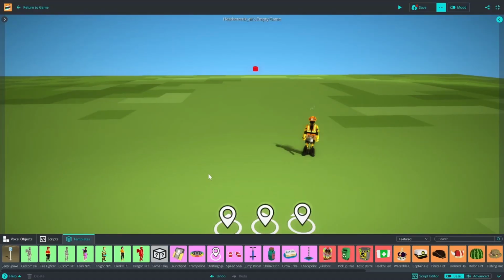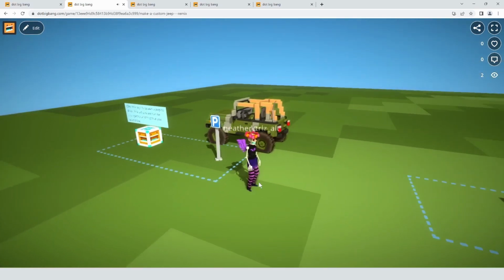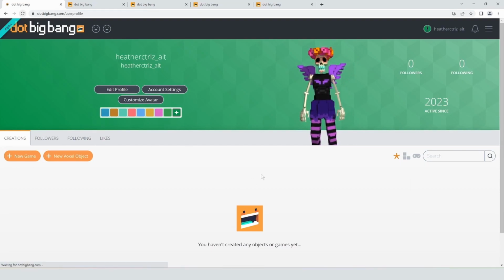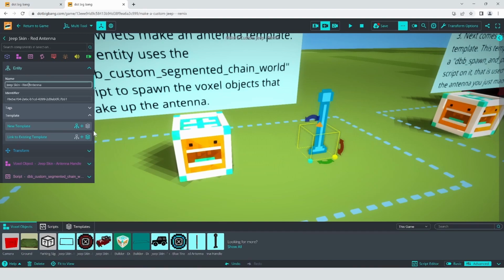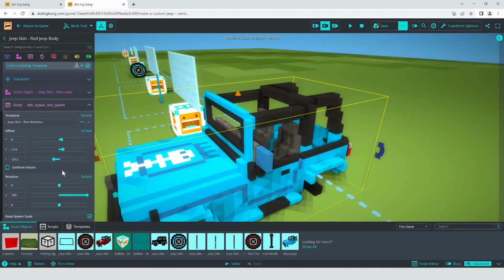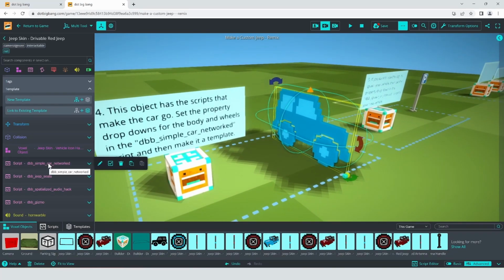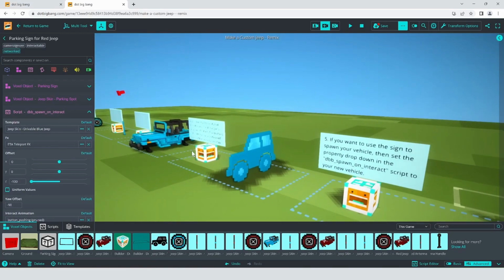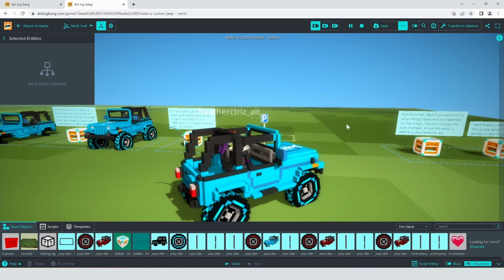Build Your Own Custom Jeep In dot big bang!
This video shows you how to customise a jeep in dot big bang! Here's the template game – make a remix of it to get started, and make your jeep as you watch along. 😊 Talk to the friendly dev team on Discord if you need help!